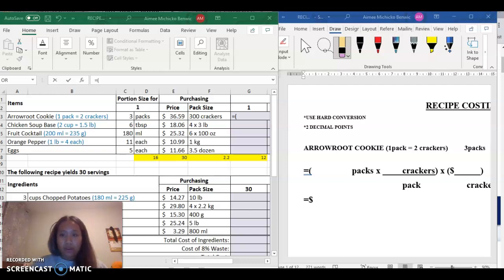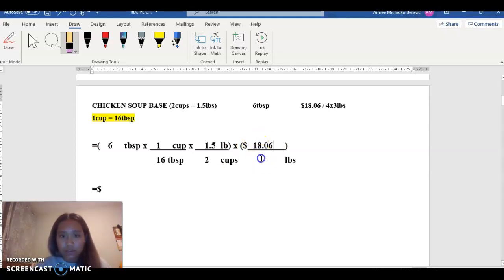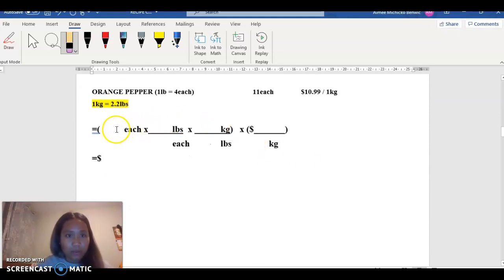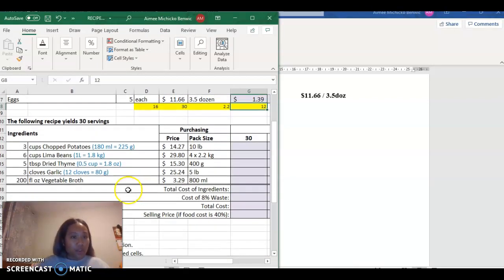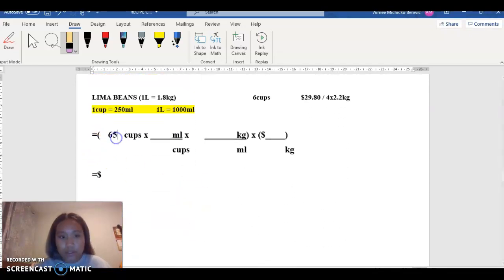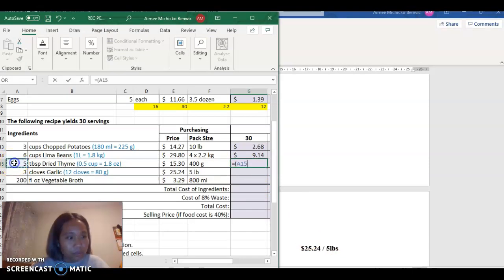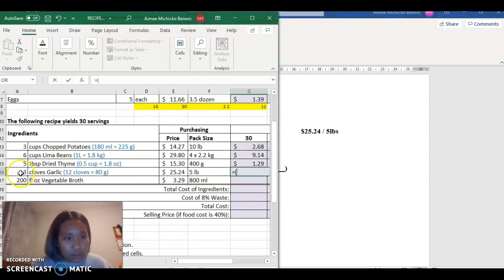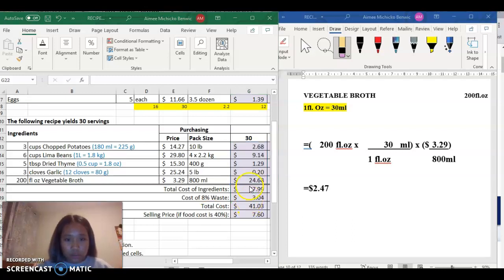Recipe Costing (part 2)